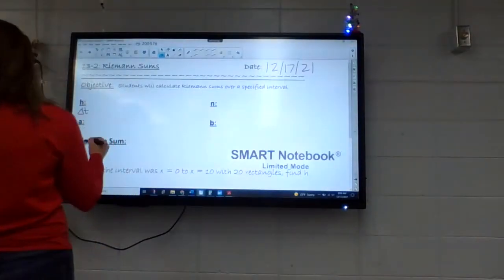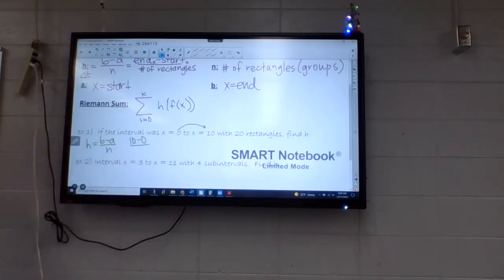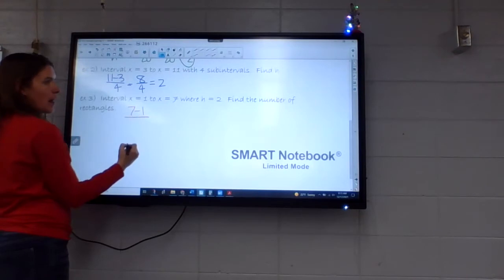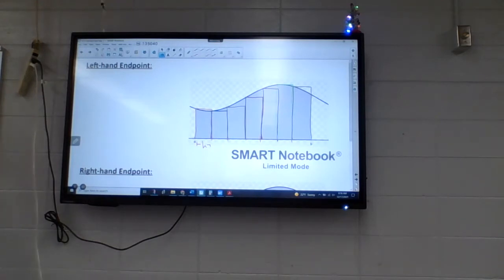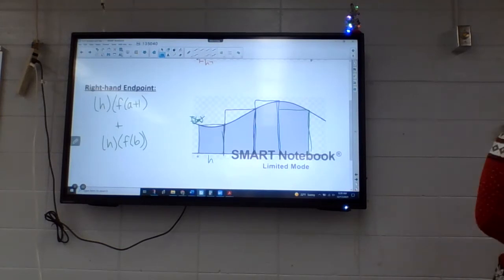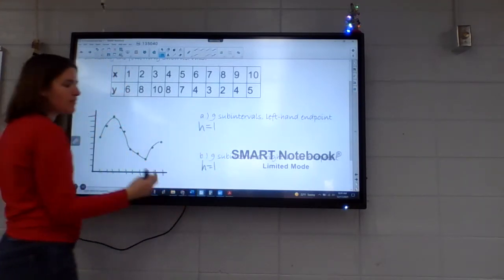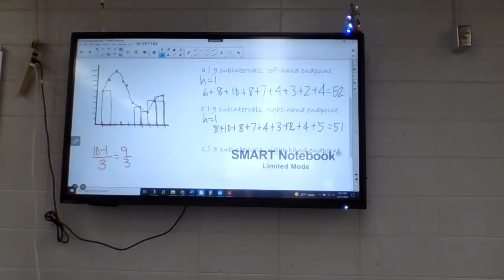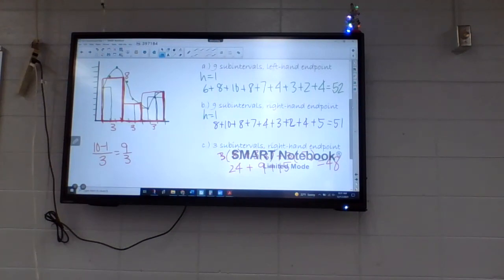PreCalc 13.2 day 1